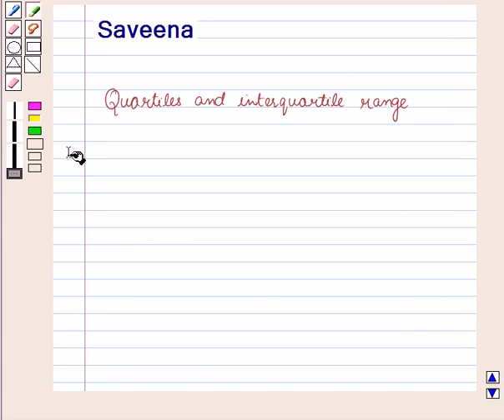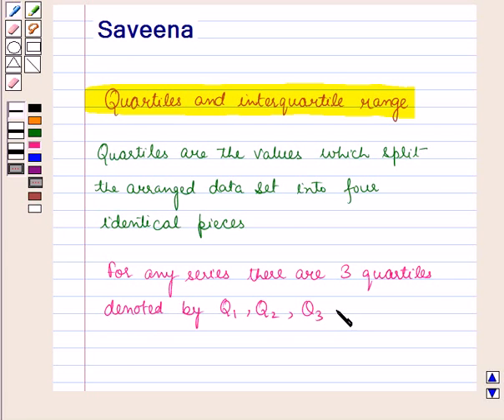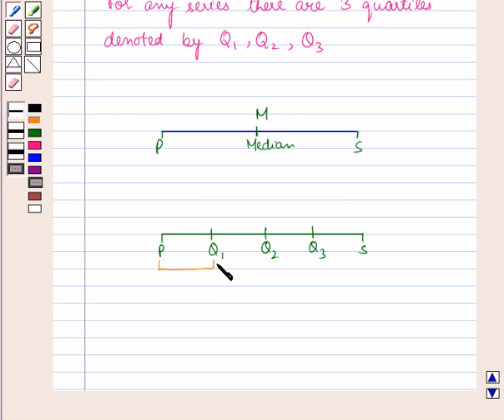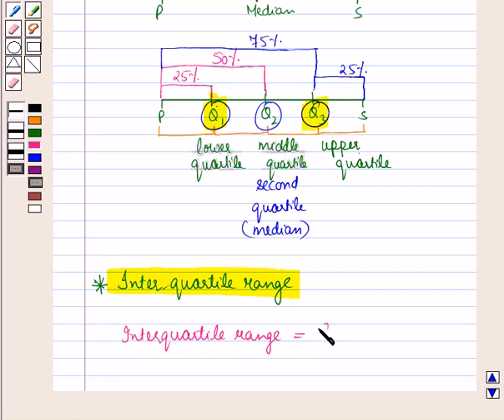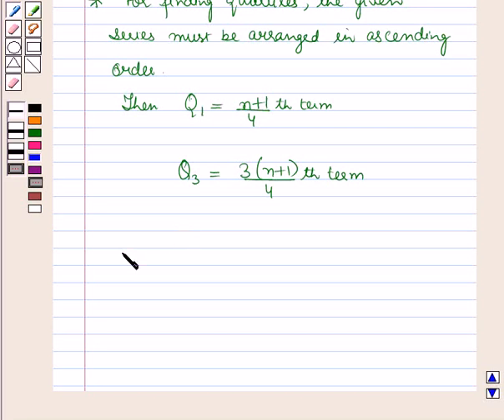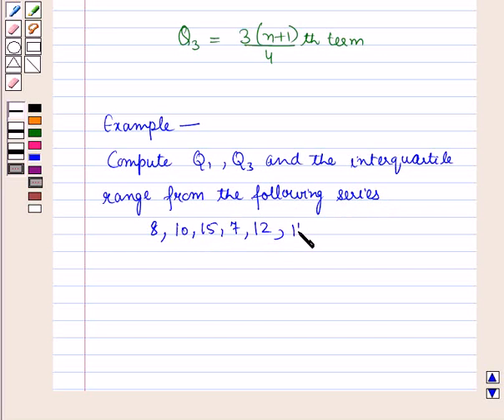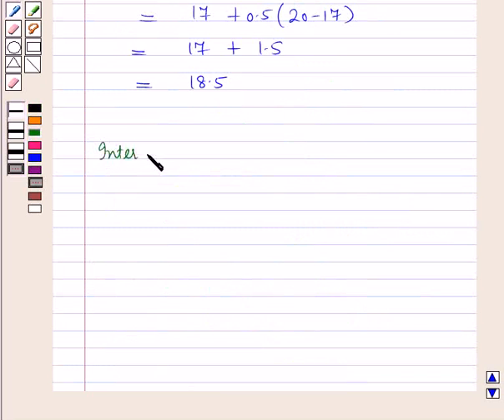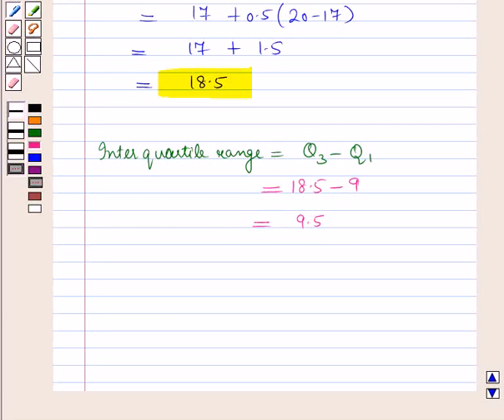Maths XI ICSE 23 KC5